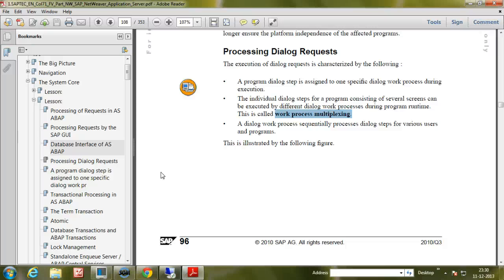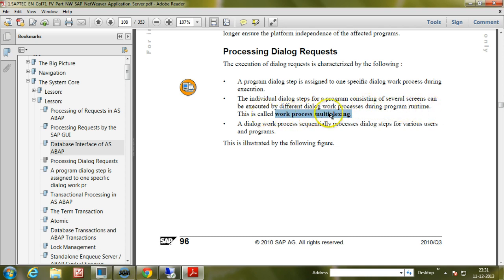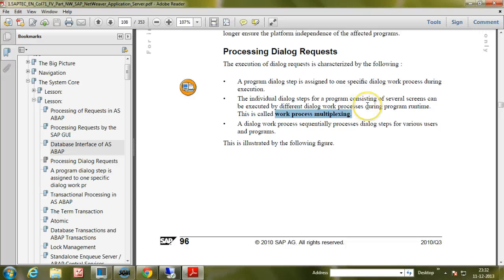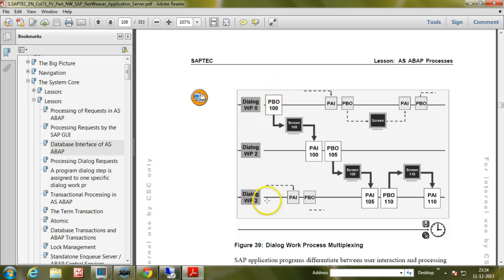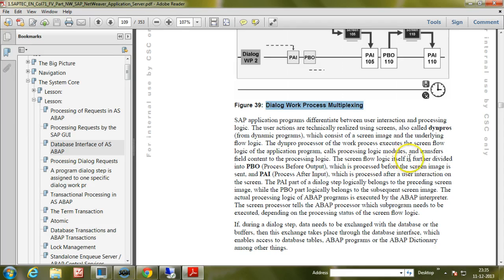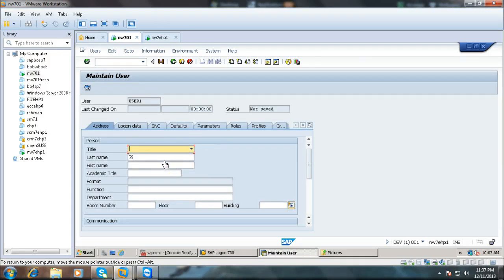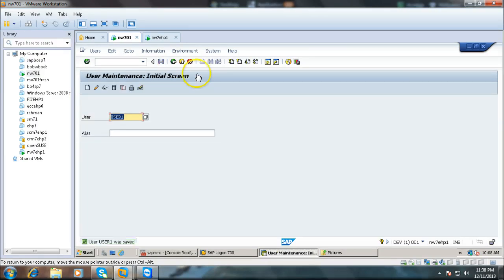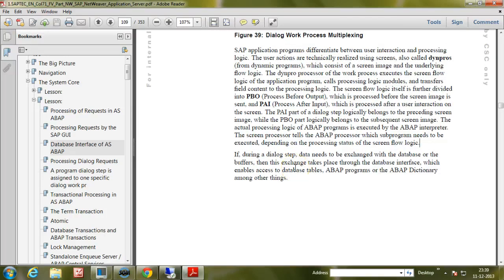6 Process flow for a dialog step